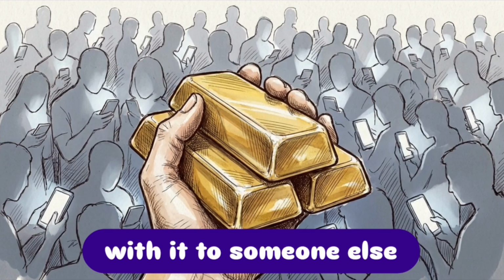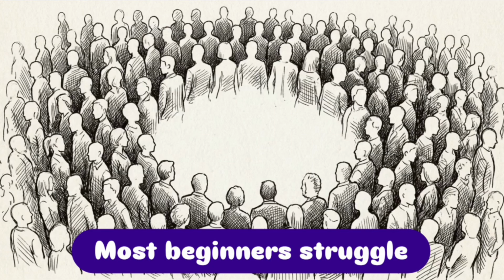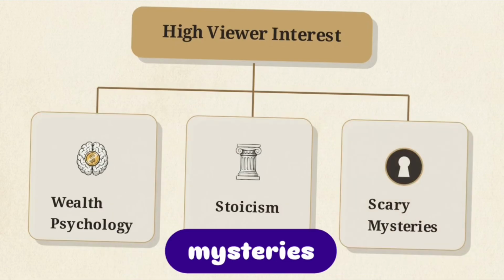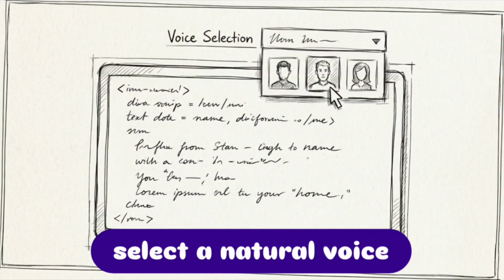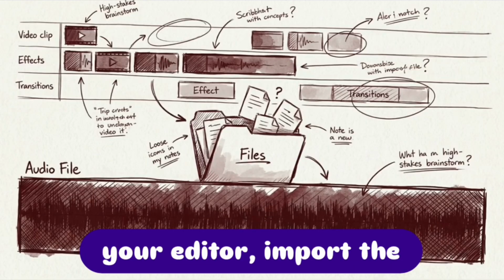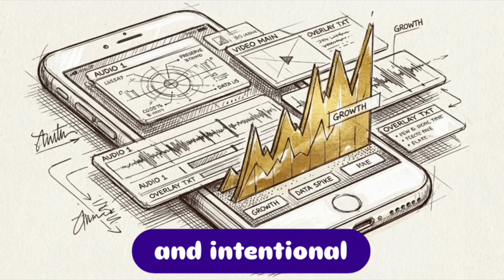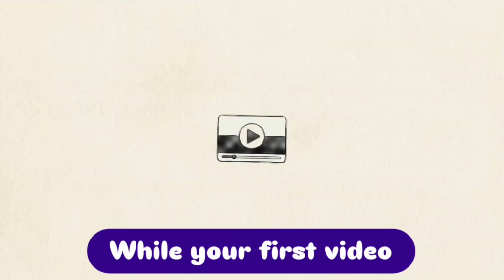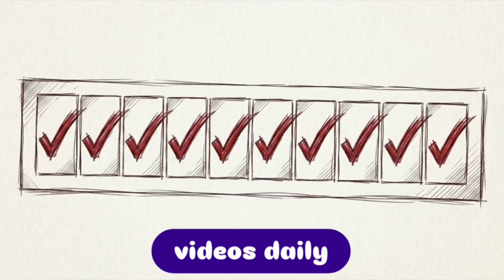How to Print Money with AI & CapCut (Faceless Method)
Want to make passive income without showing your face? In this video, I reveal the exact step-by-step blueprint to build a highly profitable faceless YouTube channel using completely free AI tools. Whether you're a complete beginner or looking for a new side hustle in 2026, this AI automation strategy is the easiest way to start making money online.
​I’ll show you how to generate viral scripts with ChatGPT, create hyper-realistic voiceovers, and edit high-retention videos in minutes!
​👇 Free Prompts & Tools Mentioned:
​ChatGPT Prompt: "Give me 10 viral YouTube Shorts ideas about [Your Niche] that have a high retention rate."
​Voiceover AI: ElevenLabs / TTSMaker
​Editing & Captions: CapCut
​Images/Footage: Pexels, Leonardo AI, Canva
​⏳ Timestamps:
0:00 - The $5,000/Month AI Side Hustle
0:30 - Step 1: Finding Viral Ideas & Scripting (ChatGPT)
1:15 - Step 2: Creating Human-Like Voiceovers
2:15 - Step 3: Fast Editing & Captions (CapCut)
3:15 - Step 4: The Viral Upload Strategy
4:00 - Start Doing This TODAY!